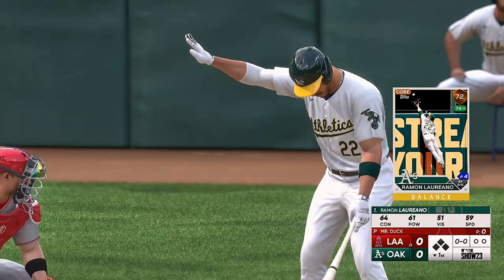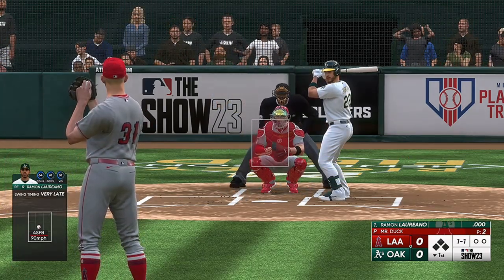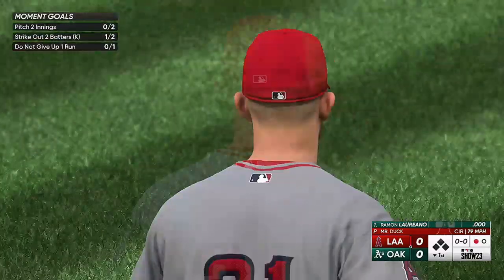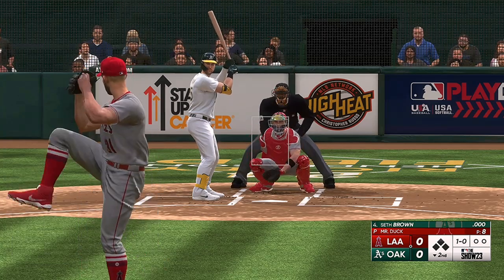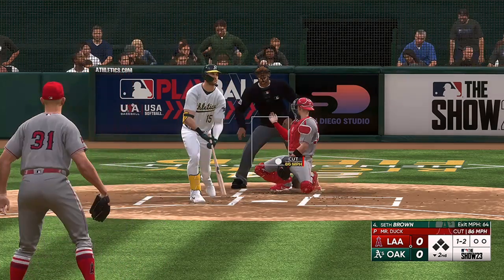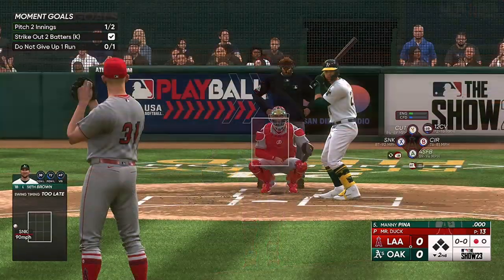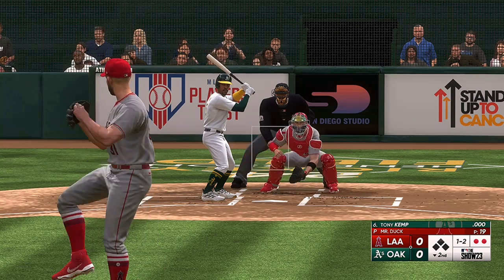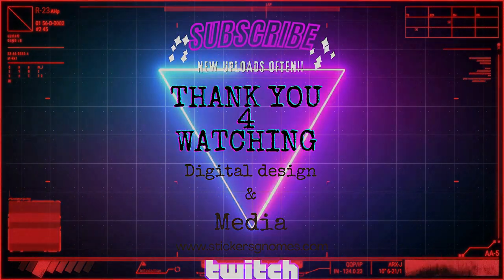MLB The Show 23 Weekly Wonders: Mr. Duck Quacks his way to first Halo win.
MLB The Show 23 Weekly Wonders: Mr. Duck Quacks his way to first Halo win. Mr. Duck, AKA Tyler Anderson scored his first victory as a Angel on April 2nd, 2023. Throwing 6 scoreless innings against the A's. We Recreate this moment in this weekly wonder moment.

Weekly Wonders are limited-time Other programs that will pop up in Diamond Dynasty every week, and will last exactly one week. Per the MLB The Show 23 development team, these programs will go live every Wednesday at 12 PM PT. These programs will work similarly to other programs in MLB The Show 23.

I recently made my first Revenue earnings on rumble.com! Monetize your Content for free and start earning today!

All editing done using Movavi Suite 2023 & Video editor plus 2023.

Sign up for the Pi crypto network HERE! ( Created by Stanford University )